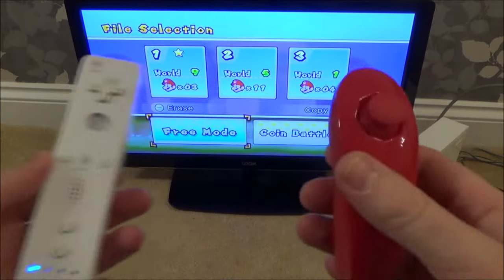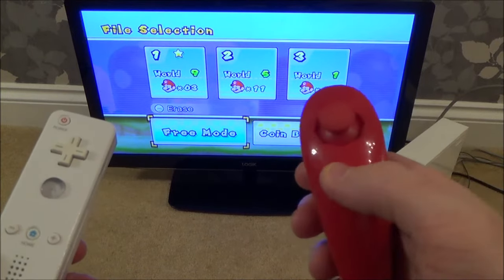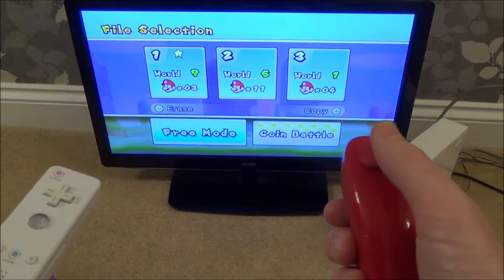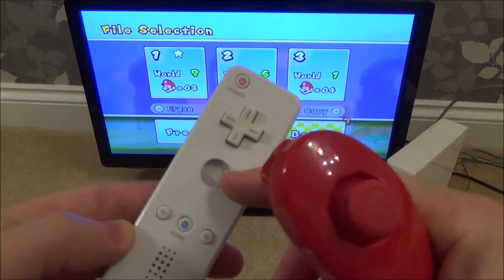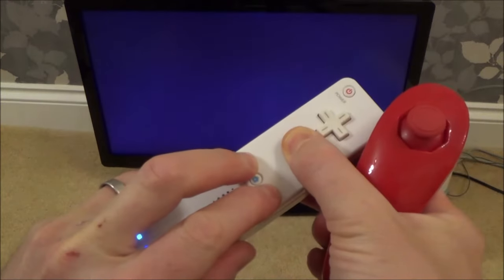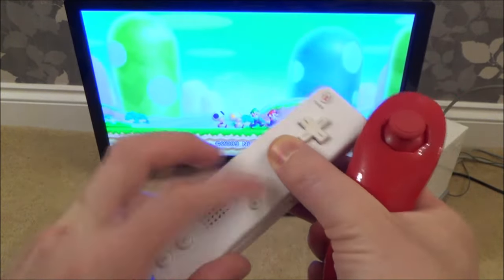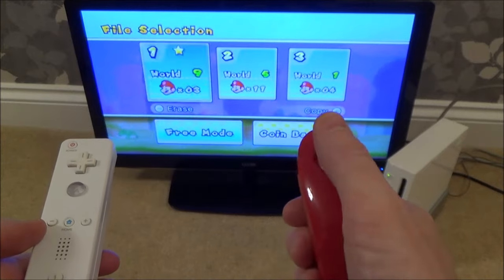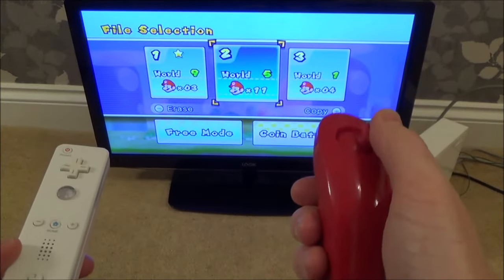How to RESET a Nunchuck or Classic Controller on the Nintendo Wii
Hi, this video shows you how to reset a Nunchuk or Classic Controller on the Nintendo Wii. If your controller is not working properly then it may need to be reset.